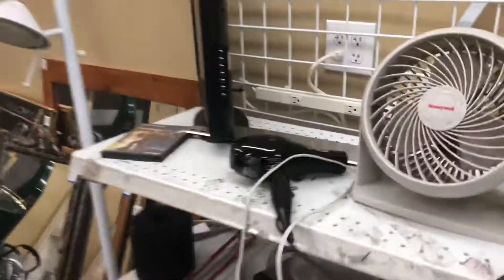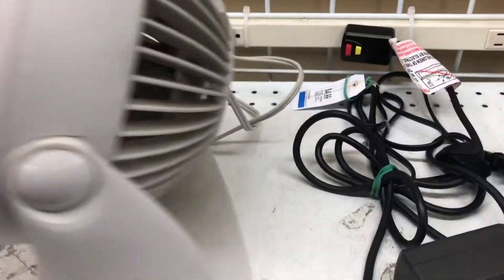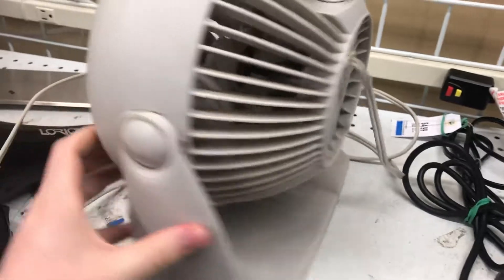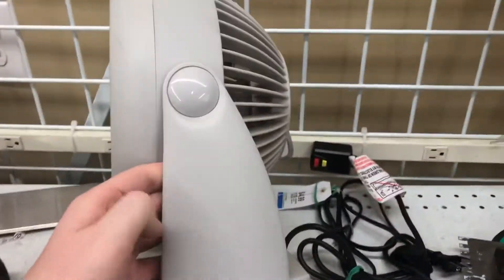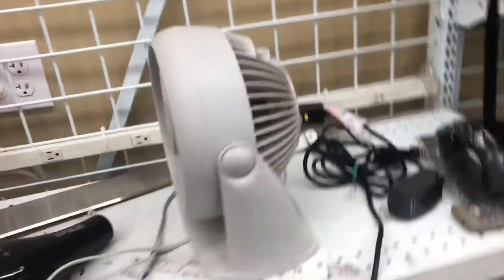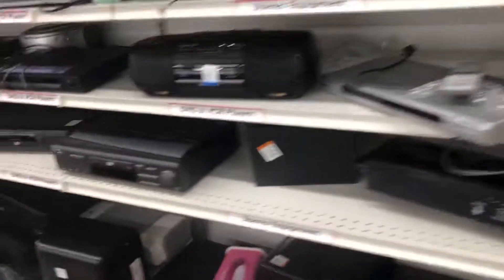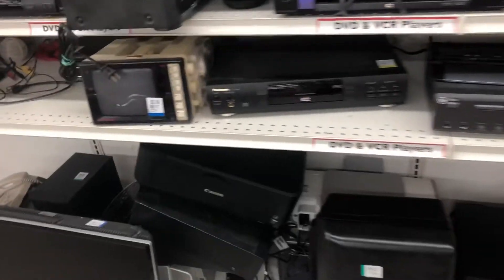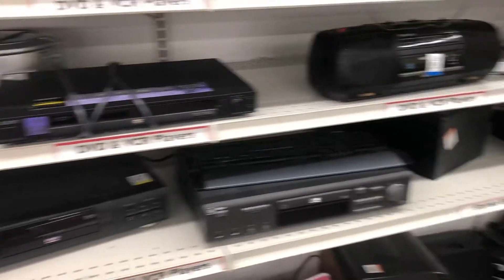Fans and Lights at Savers (2/22/19)